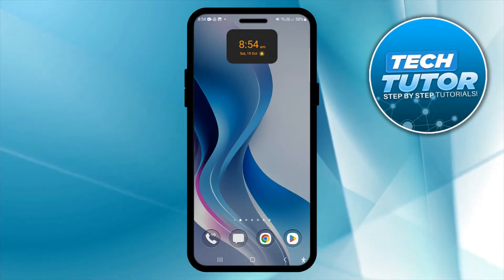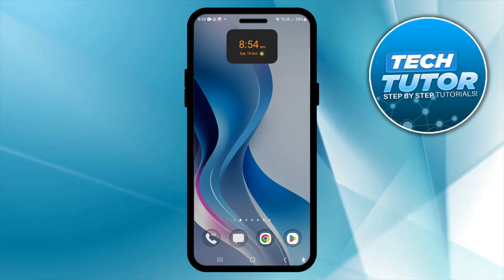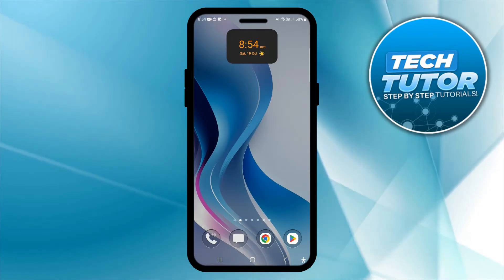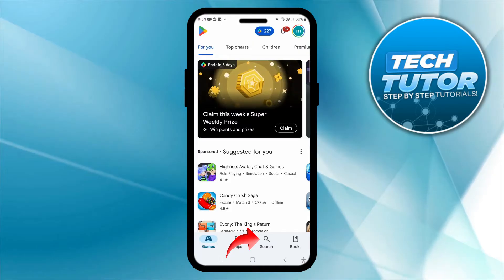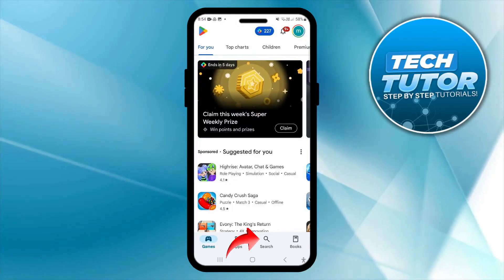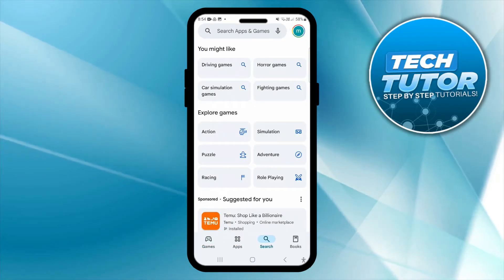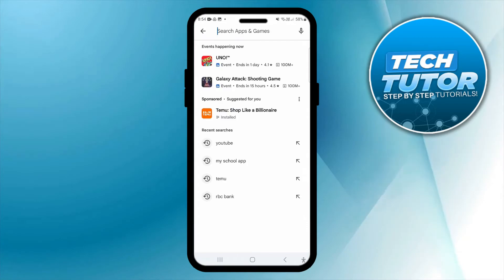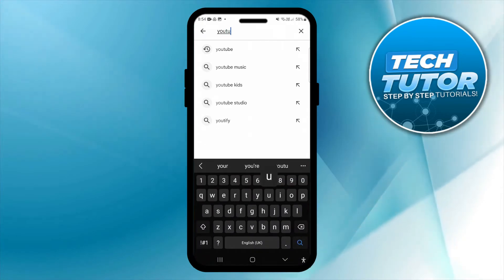How To Update Youtube On Android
In this video, we’ll show you how to easily update the YouTube app on your Android device. Keeping your app up to date is essential for enjoying the latest features, enhancements, and security improvements. We’ll walk you through the process step-by-step, from checking for updates in the Google Play Store to troubleshooting any issues you might encounter. Whether you're looking to access new functionalities or simply want to ensure your app runs smoothly, this tutorial has you covered.

 ✨Recommended VPN: ✨

Thanks!